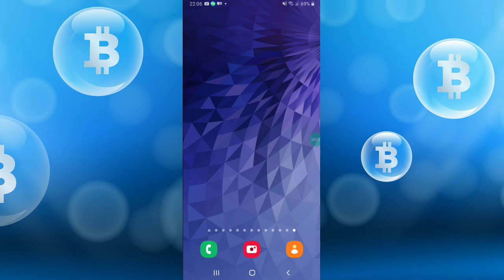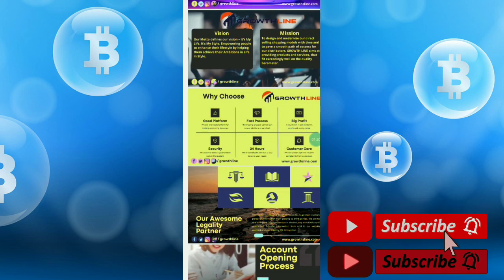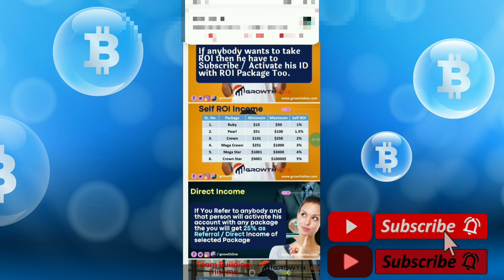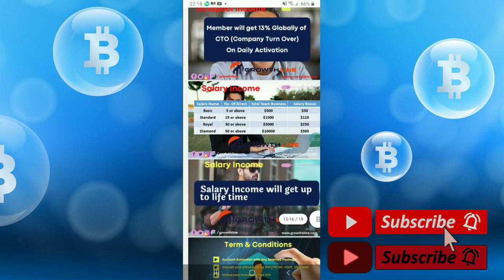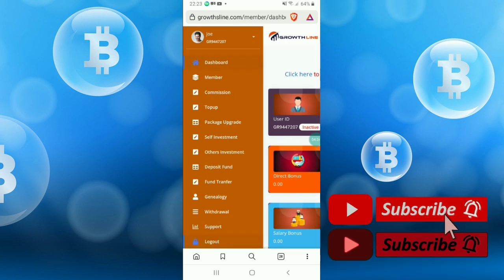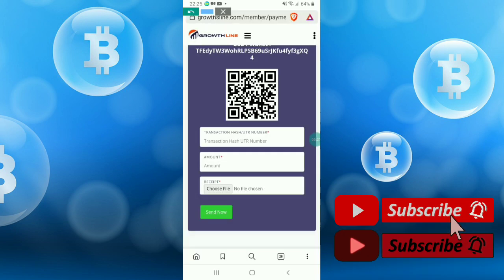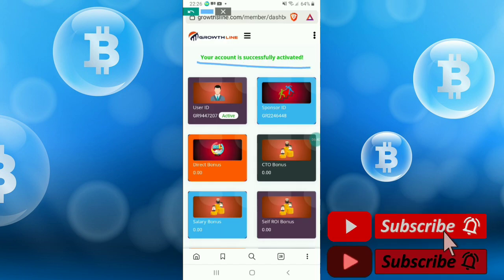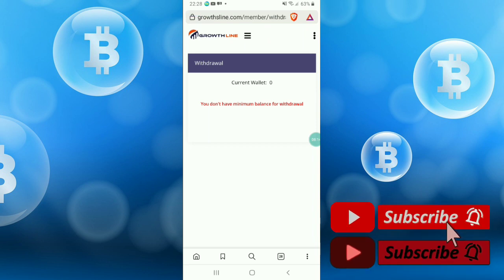Growth Line Full Business Plan / Registration Process, Activation Process, Types of Income.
Sitel ink

GR9447207

Youtube search

New earning site,
New earning free site,
Mining site,
Free mining site,
Top mining site,
Best site for earning,